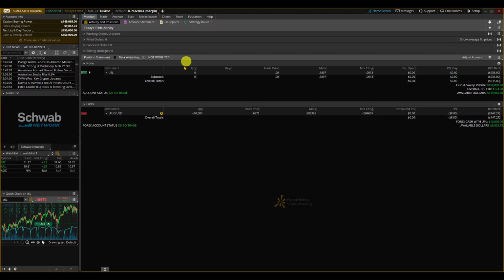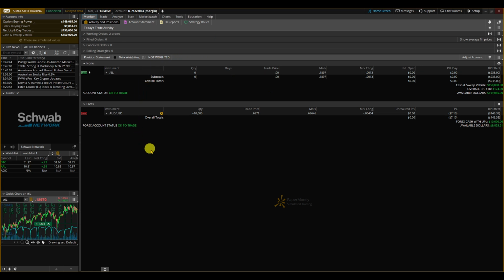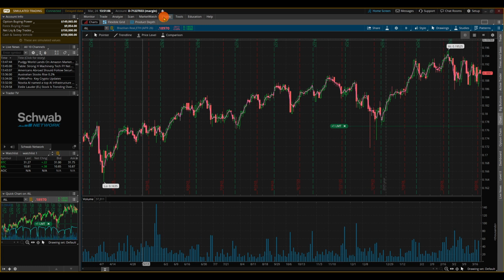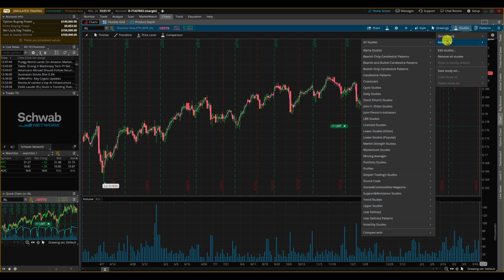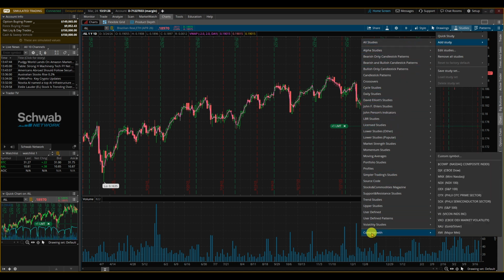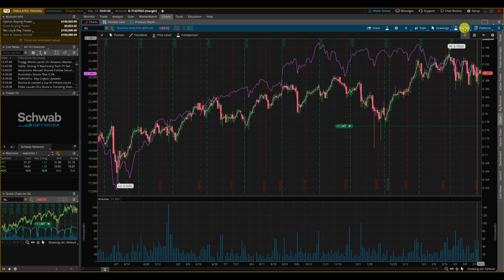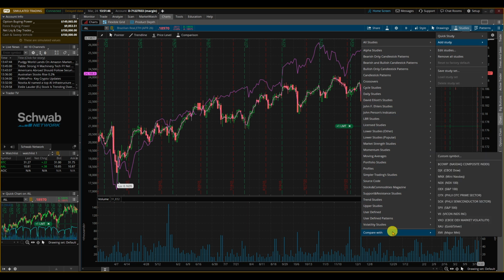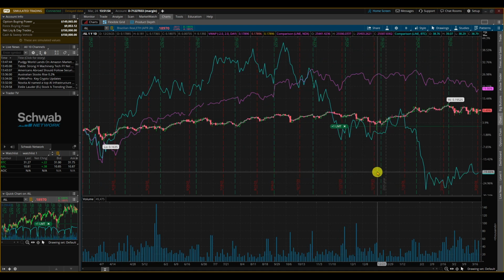How To Overlay Charts In ThinkorSwim (2026) (Best Method)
In this video, I’ll show you how to overlay charts in ThinkorSwim step by step. You’ll learn how to compare charts, overlay stocks, and use ThinkorSwim chart tools for better trading analysis. Whether you’re new to ThinkorSwim or want to improve your charting skills, this tutorial makes it easy to visualize multiple charts and overlay indicators on ThinkorSwim. Follow along and master ThinkorSwim chart analysis today.